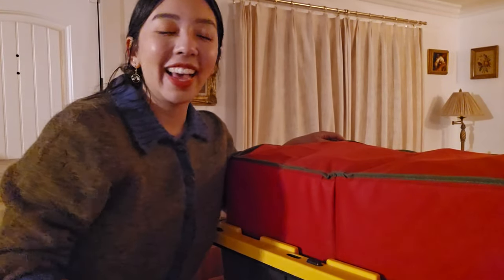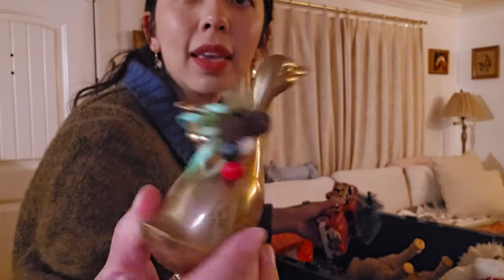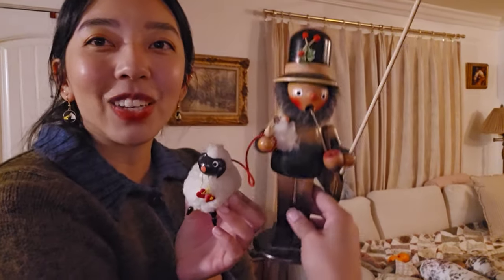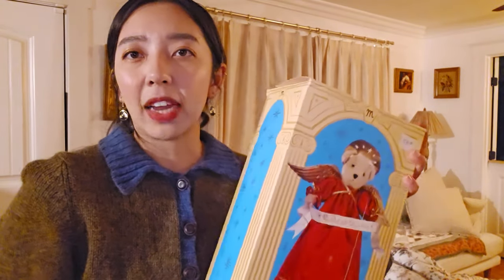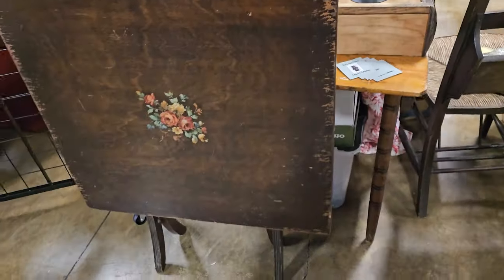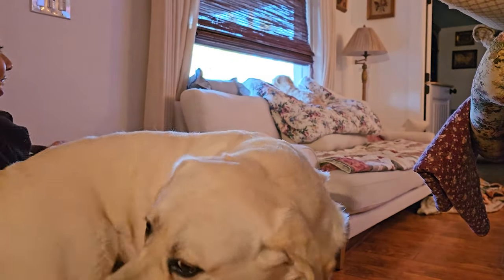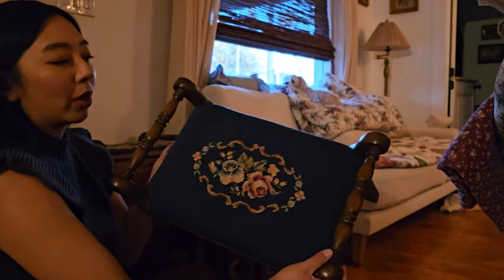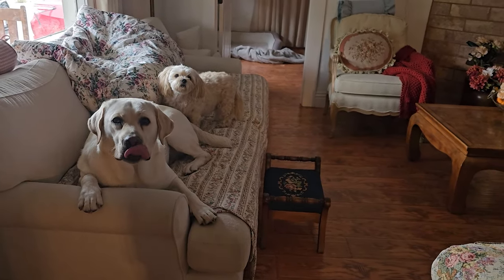Vlog | Bringing out Vintage Christmas Decor | Vintage Market Shopping at the Great Junk Hunt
Hello and welcome to the vlog!
Today we are starting the day cleaning up our Fall decor. The pups will be my little helpers! After I want to share with you a few of my vintage Christmas decorations I have collected throughout the years like ornaments, stockings, candle holders! I have a lot more ornaments and other decor that I thrifted or found at estate sales and antique stores that I completely forgot about. I also just added to my collection a new tree topper angel that is called Muffy Vanderbear, I have never heard of this bear before but I love it! I also previously found a German wood smoker in my last Christmas shopping trip and loved it so much I found two more Steinbach wood smokers.
I also wanted to share with you our trip to a traveling vintage market called The Great Junk Hunt. We went at the beginning of November so there was a good mix of fall and Christmas decor. After we will go home and do a haul. We found some old sewing machine drawers, a needlepoint footstool, Christmas welcome sign and little ceramic pieces.
I hope you enjoy this vlog, next time we will be decorating for Christmas.
My goal is a classic vintage Christmas!

I hope you are having a wonderful thanksgiving!

Sincerely,

Michelle Nicole